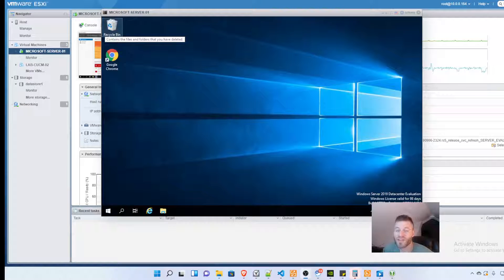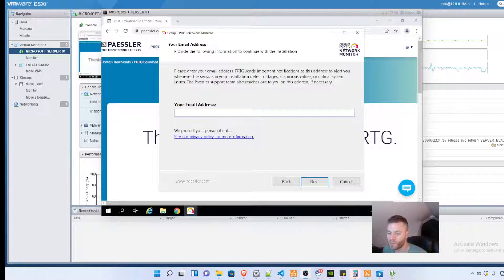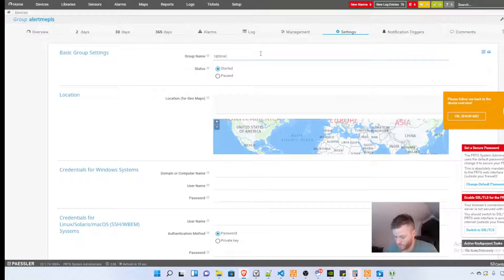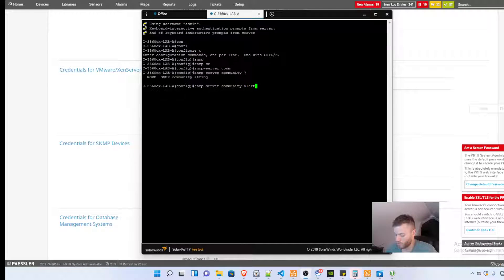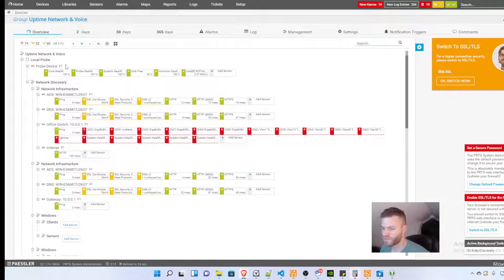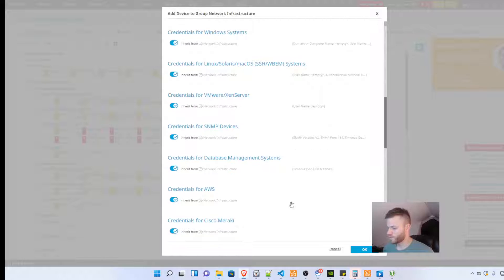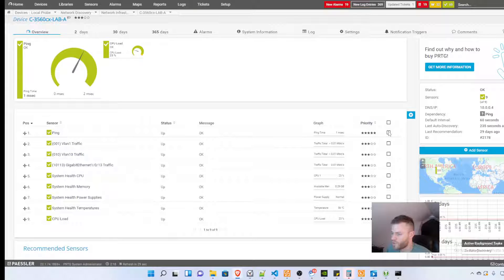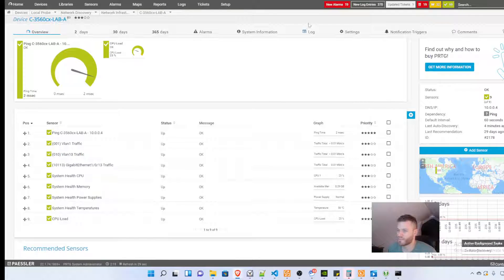Monitor Cisco Switch With SNMP (Free PRTG)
In this video I download and install PRTG, and then add the needed snmp settings on the Cisco switch.